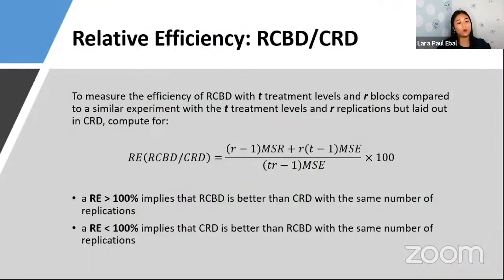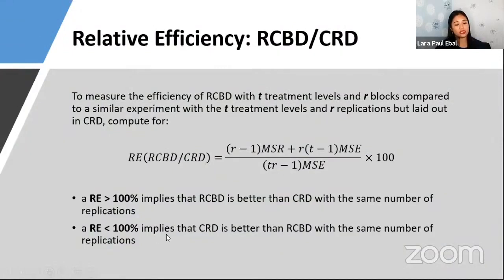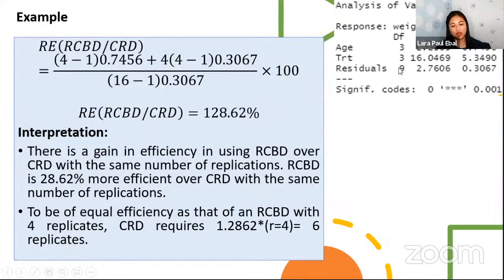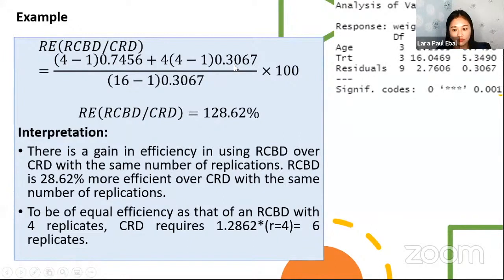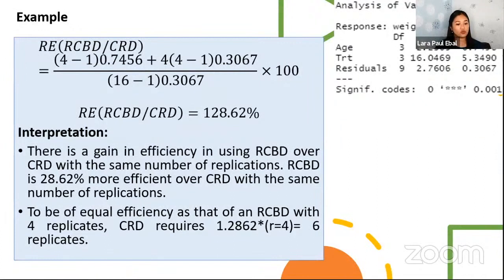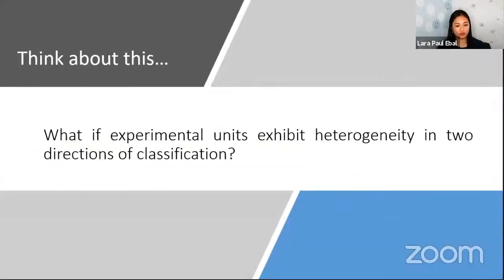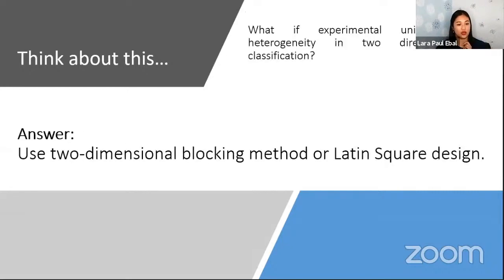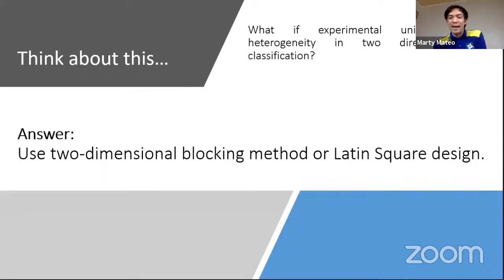Relative Efficiency RCBD vs CRD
[BASIC STATISTICAL DESIGN OF EXPERIMENT] Relative Efficiency - Random Complete Block Design vs Completely Random Design of Experiment

Featuring Prof. Lara Paul Ebal of the UP Los Banos Institute of Statistics